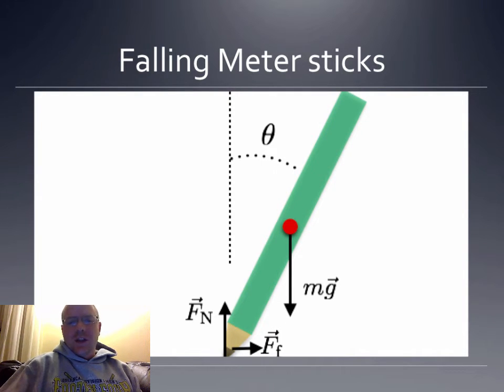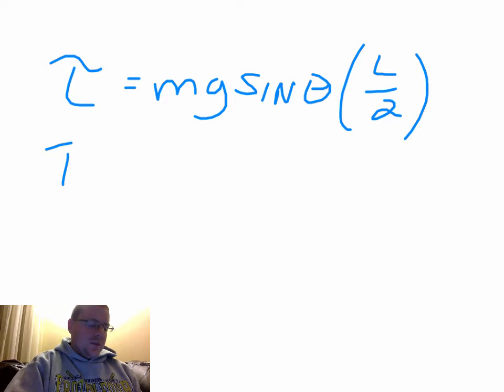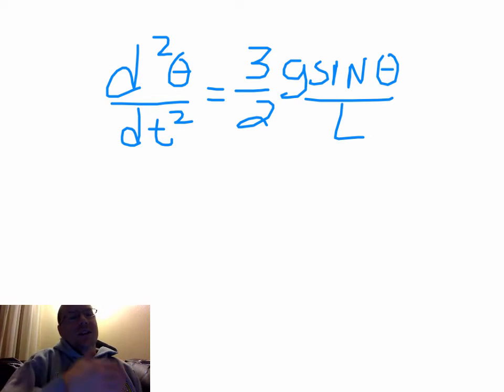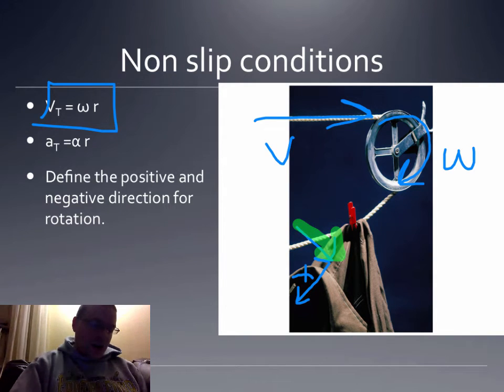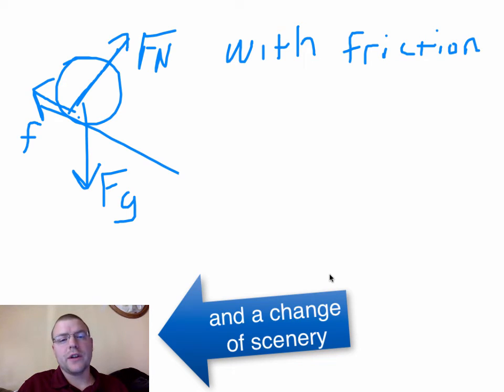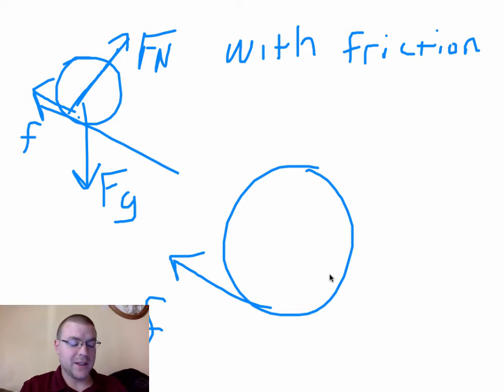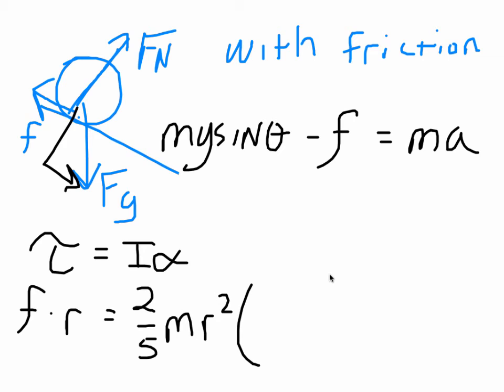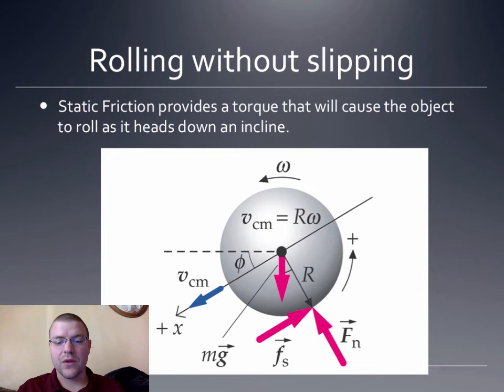9.5 Non Slip Conditions